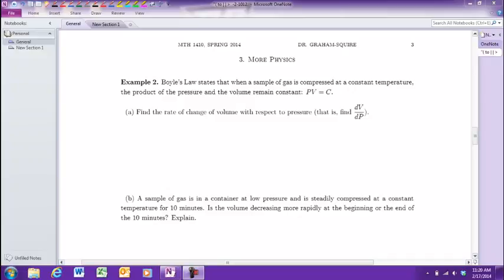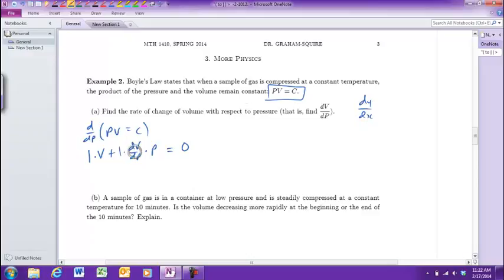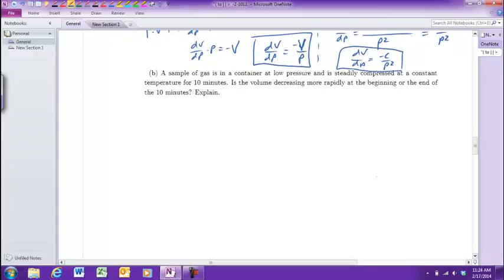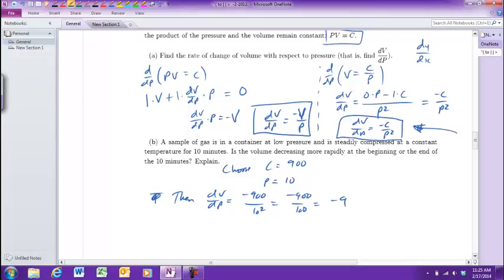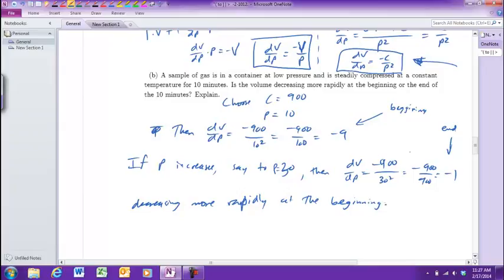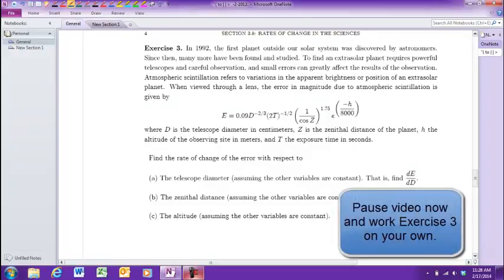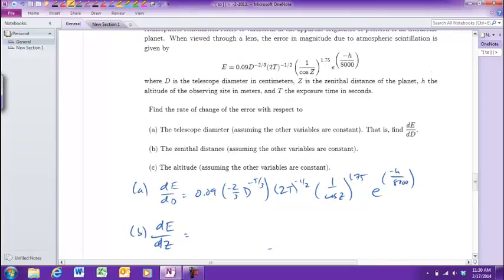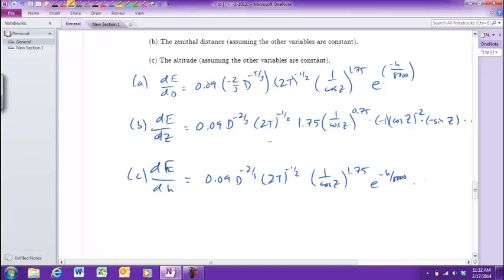Calc1 Sect 3 8, part2